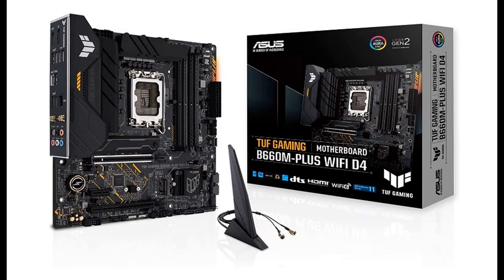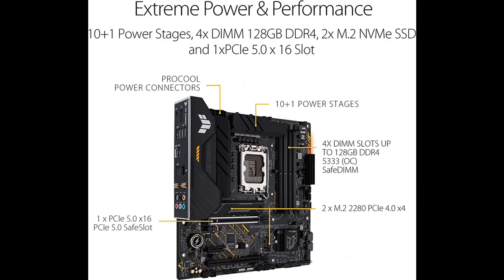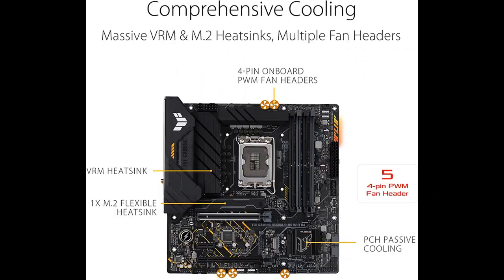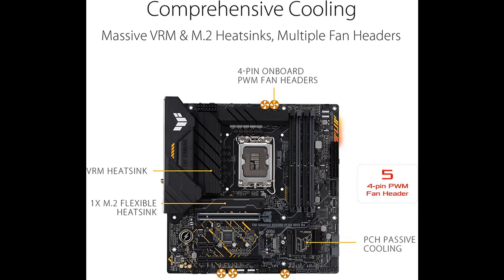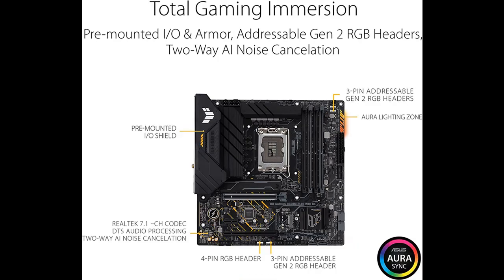ASUS TUF Gaming B660M-PLUS WiFi D4 LGA 1700(Intel 12th Gen) mATX Gaming Motherboard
Overview/Details/Reviews| ASUS TUF Gaming B660M-PLUS WiFi D4 LGA 1700(Intel 12th Gen) mATX Gaming Motherboard (PCIe 5.0,DDR4,2xPCIe 4.0 M.2 Slots,WiFi 6,2.5 Gb LAN,Front USB 3.2 Gen 1 Type-C,Two-Way AI Noise Cancelation)

ASUS TUF Gaming B660M-PLUS WiFi D4 LGA 1700(Intel 12th Gen) mATX Gaming Motherboard (PCIe 5.0,DDR4,2xPCIe 4.0 M.2 Slots,WiFi 6,2.5 Gb LAN,Front USB 3.2 Gen 1 Type-C,Two-Way AI Noise Cancelation)